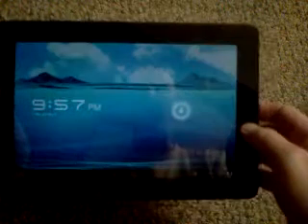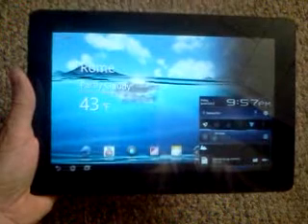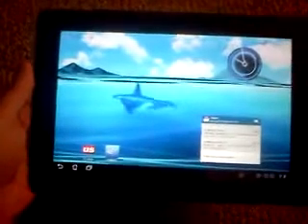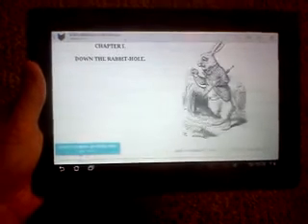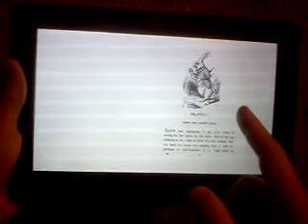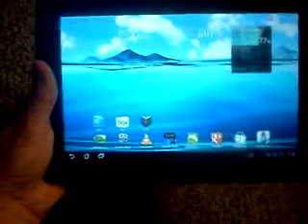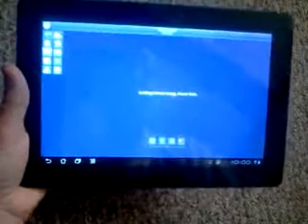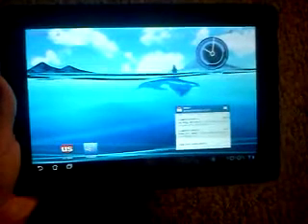Asus Eee Pad Transformer Prime Quick Look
A Quick look at my new Asus Transformer Prime Tablet.